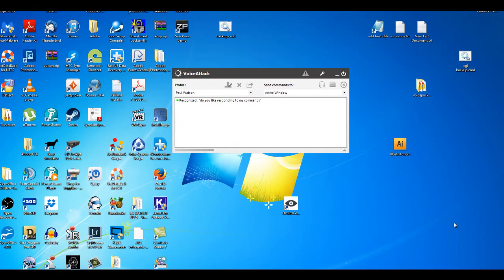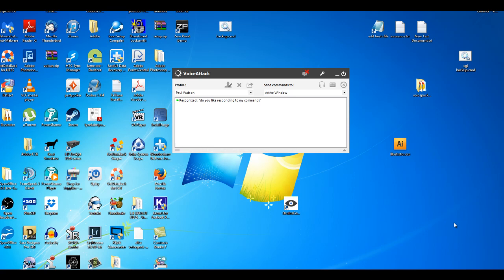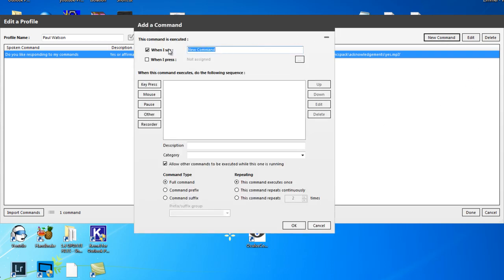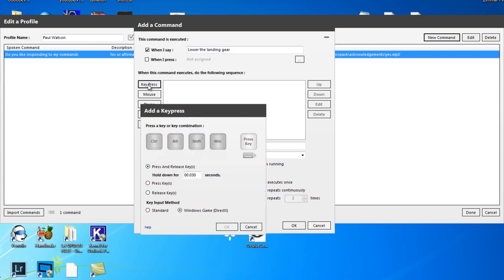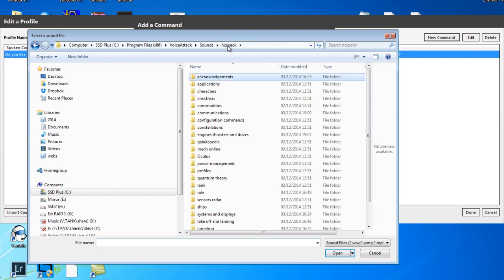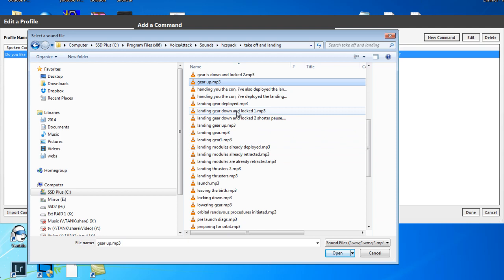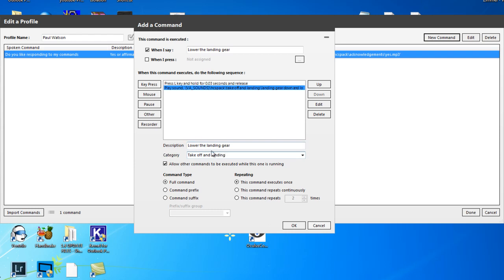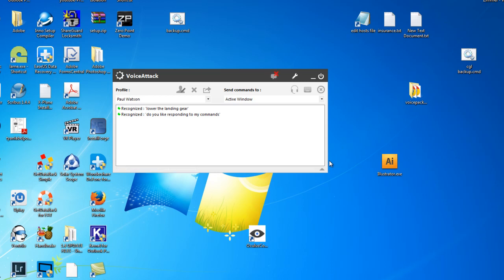Voice Attack 2 - Adding a command and a key press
Adding a vocal command and a keyboard command.  Sound file will play and key will be pressed.